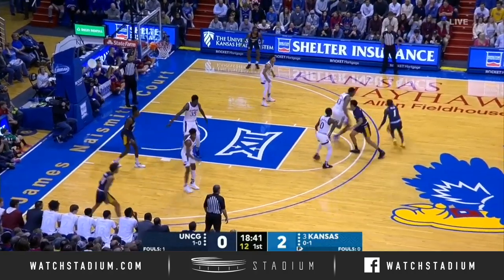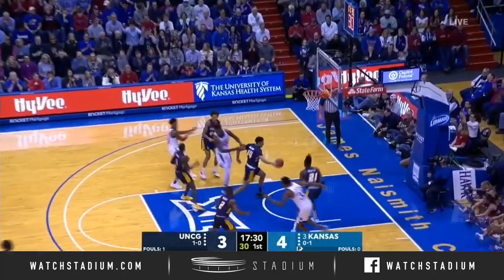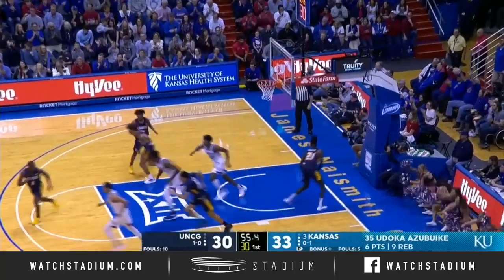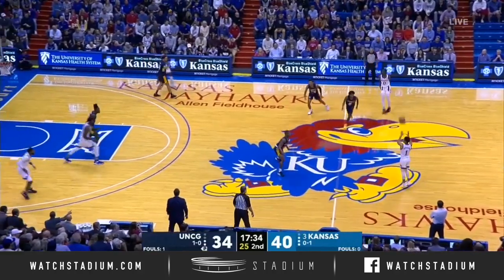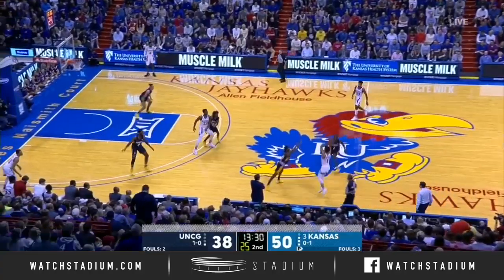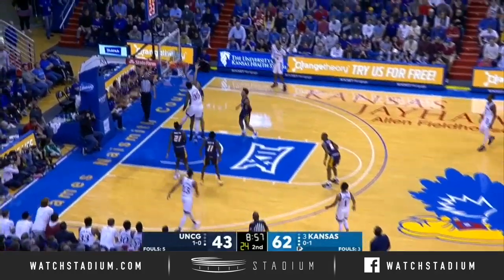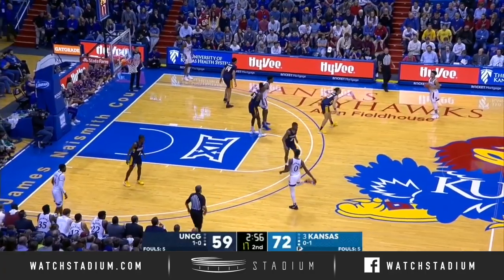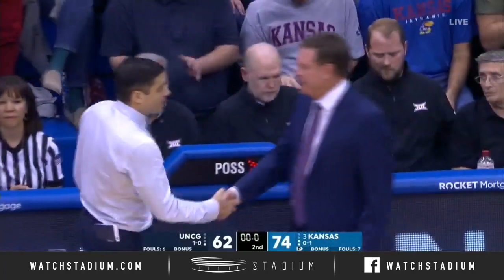UNC Greensboro vs. No. 3 Kansas Basketball Highlights (2019-20) | Stadium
Kansas put away upset-minded UNC Greensboro on Friday 74-62 as the Jayhawks won their first game of the season in Lawrence. Catch all of the highlights right here.